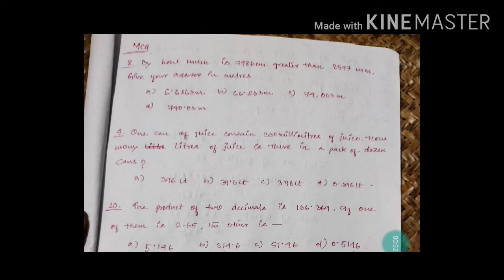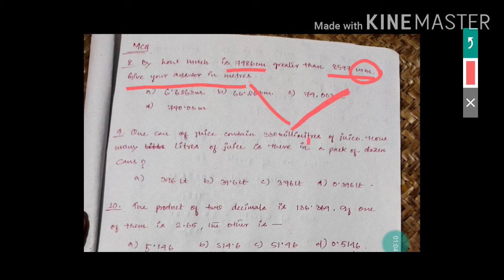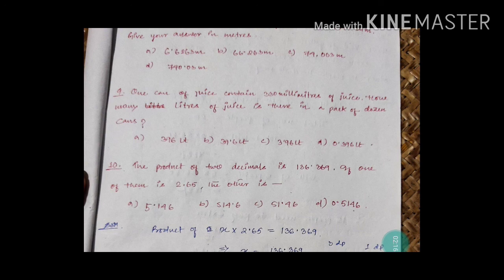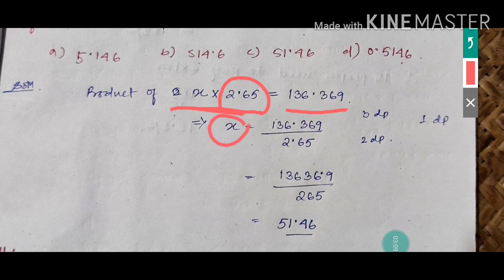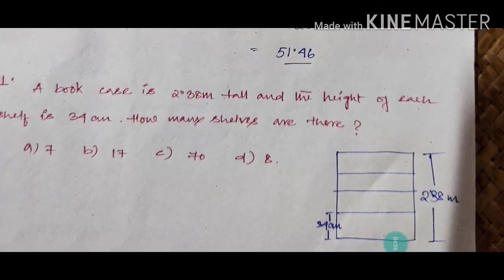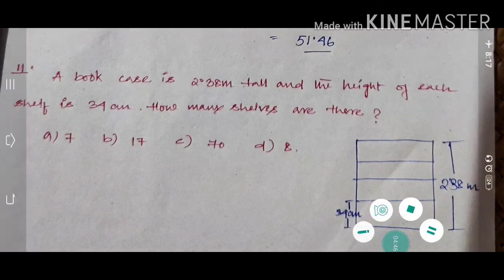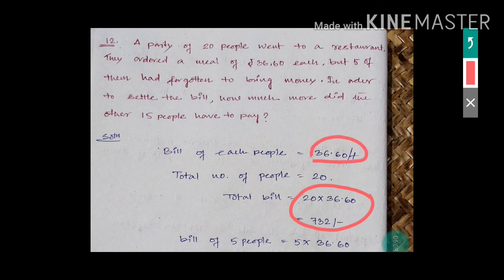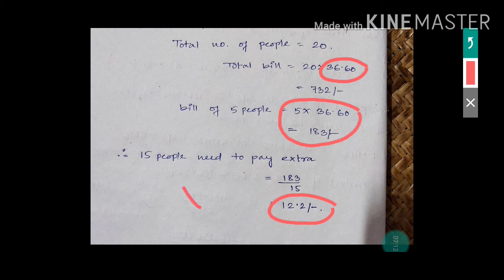Class vii Mathematics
Decimals ex.3d # 10